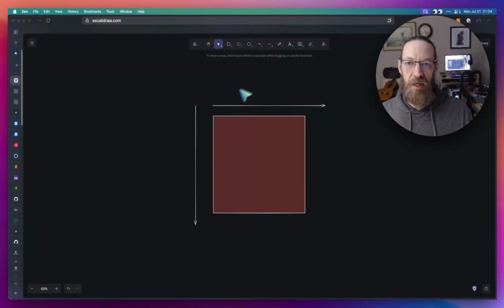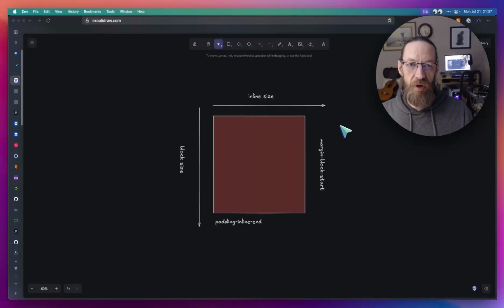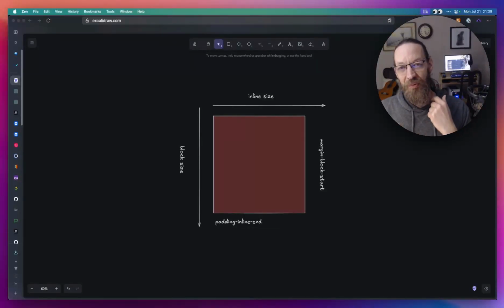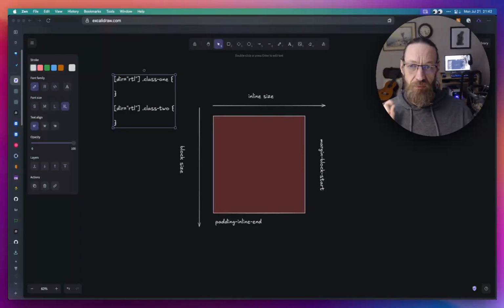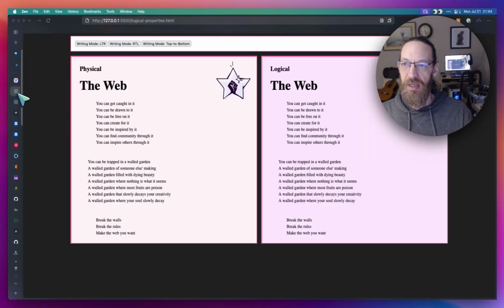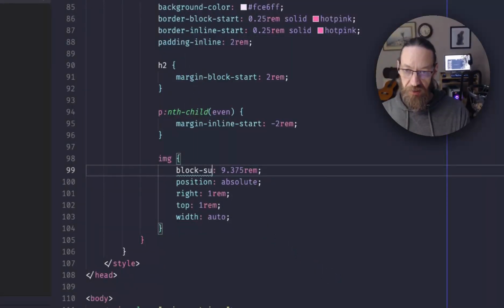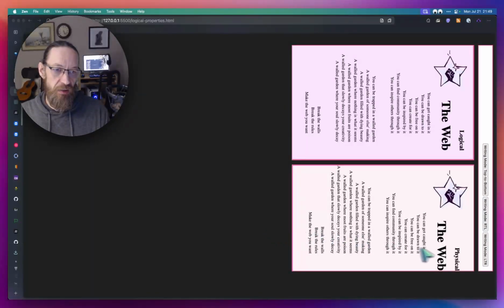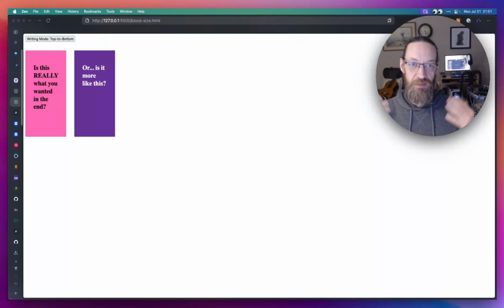CSS Logical Properties - What, Why, And How - Web Platform Feature of the Week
In this week's web platform feature of the week newsletter, I cover CSS logical properties. What they are and why you should use them. I hope this clarifies the topic for you and gets you excited about adopting this powerful CSS feature.

Was this new to you? If you knew about it, but were not using these exclusively (where possible), why not? Are you planning on using it now that you know?